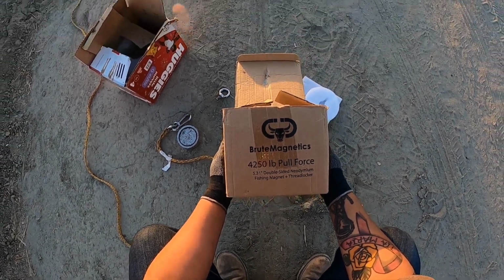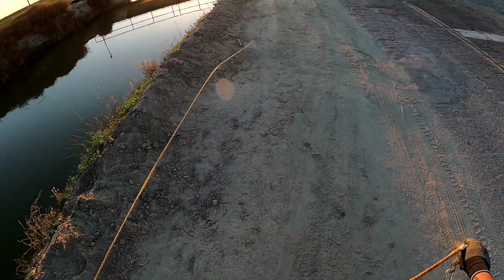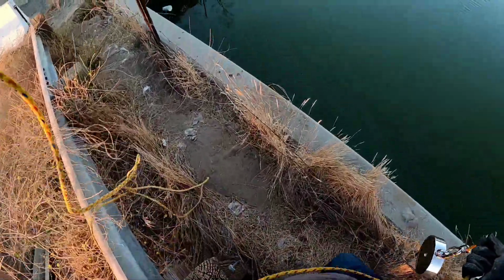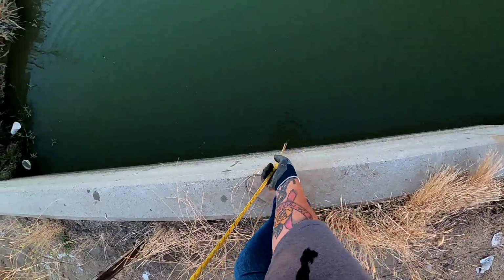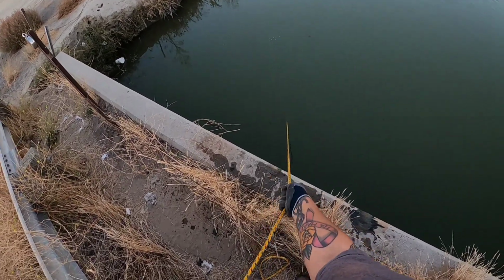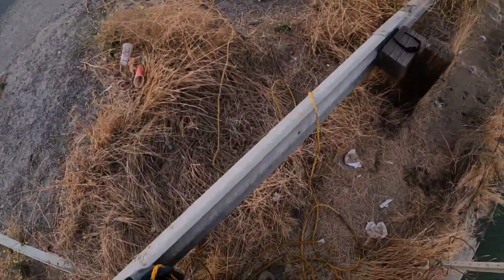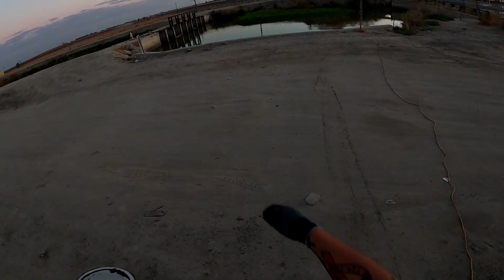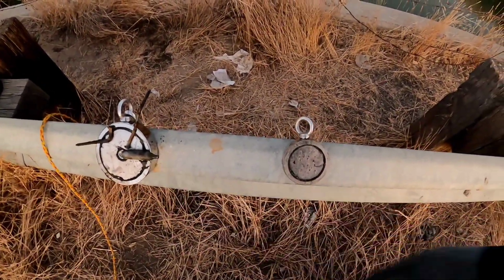Brute Magnetics Wildebeest Magnet Review (worlds strongest fishing magnet)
So I had a comment on one of my videos, saying to give this magnet a try. After some research and watching other videos about it, I had to get my hands on one.

The other magnet I was using was a double sided, 2,000 pound pull force magnet I found on Amazon. It was getting everything it was attaching to, so I thought this one would be a good investment in the long run.

After using this magnet, I was definitely surprised how strong and HUGE this thing was. It was not letting go of anything it attached itself to. There were things I wasn't able to get, but I figured it was rebar connected to a concrete block. In that canal, there's a lot of those.

I highly recommend it to other people, but just remember this magnet does weight 10lbs. It's alot to throw and also a lot to lift. Not recommended for kids.